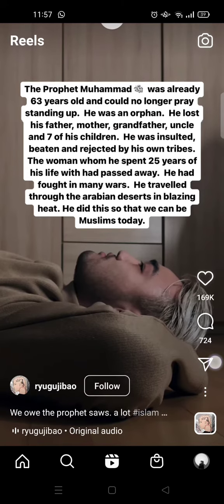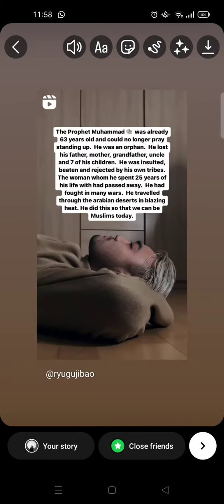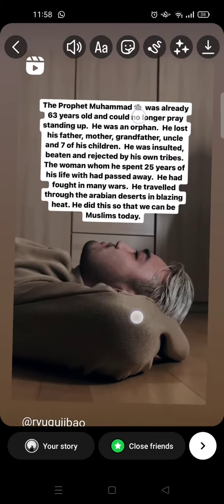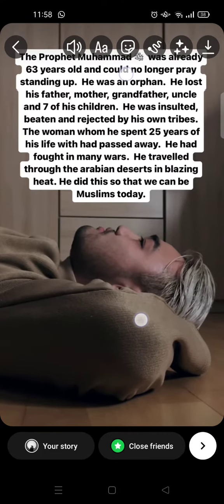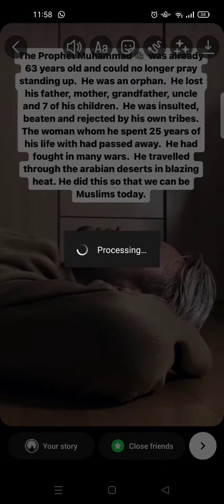How to Download Instagram Reels without Copying the Link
Here's a trick to download Instagram Reels without having to copy the link and download it on a website